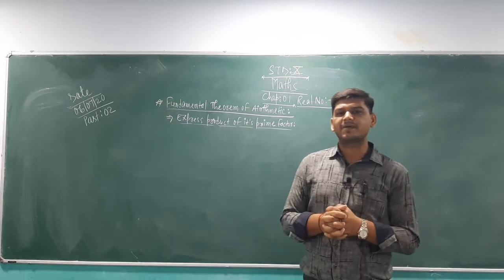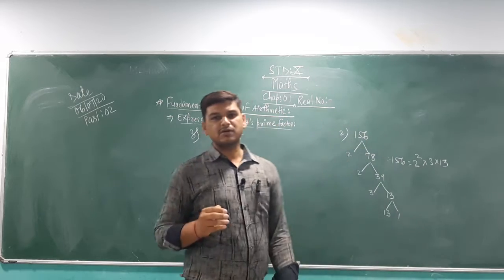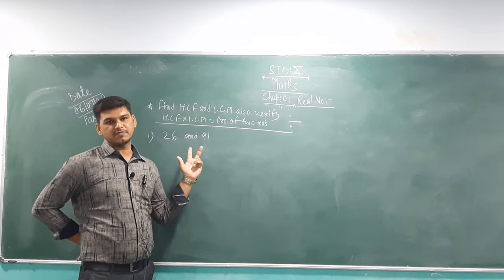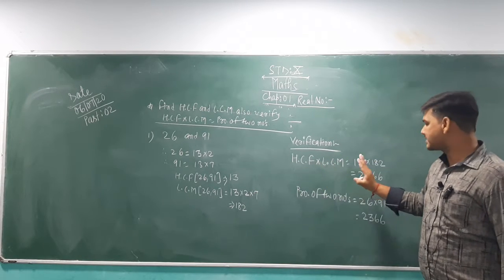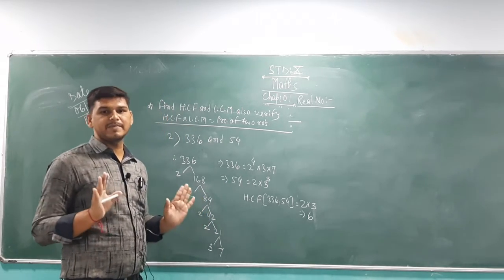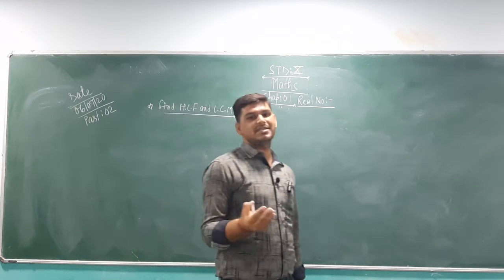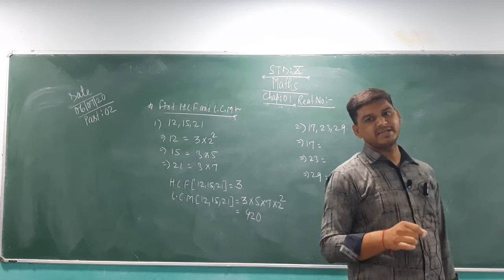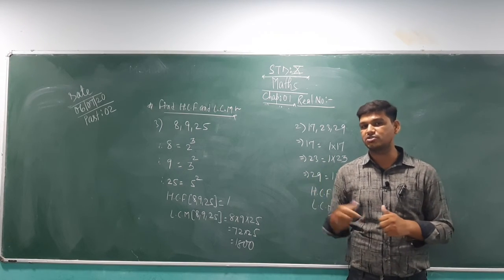Std 10 Maths Ch 1 Part 2 Eng Med